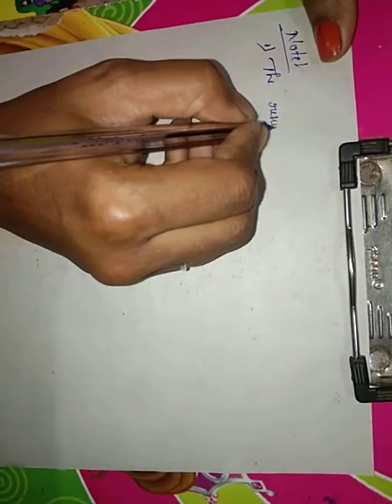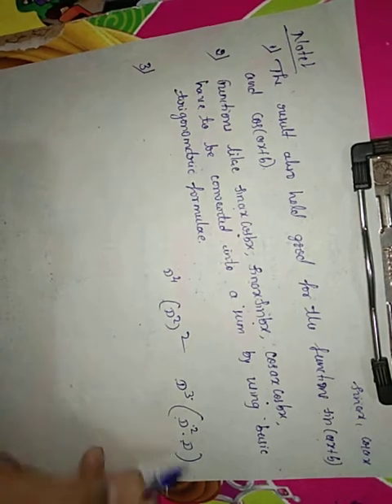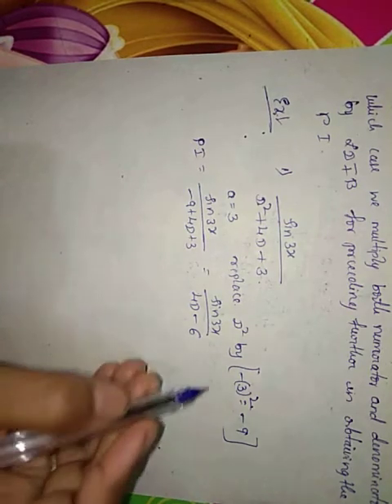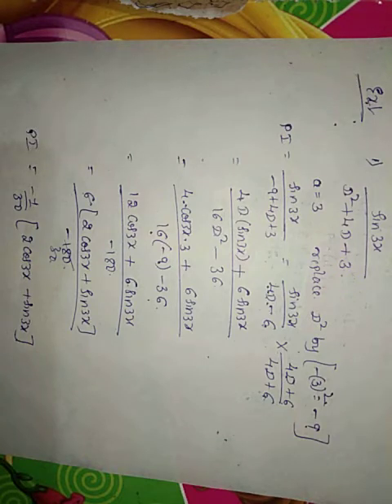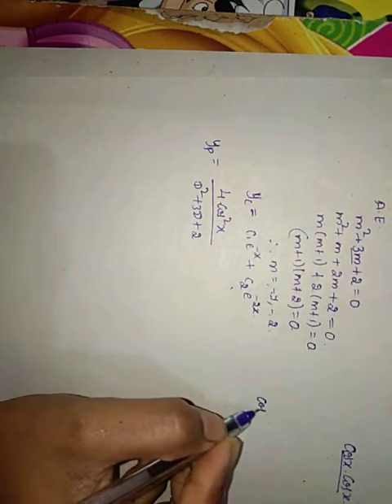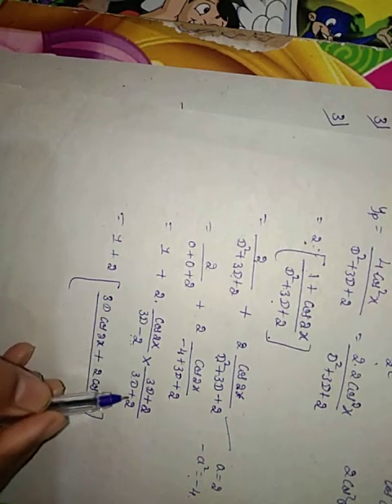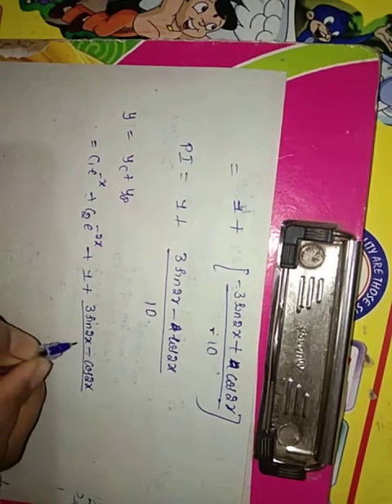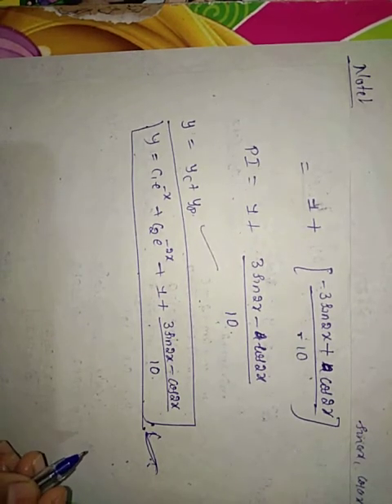18MATDIP41 Module-3 :- Problems on Type-2